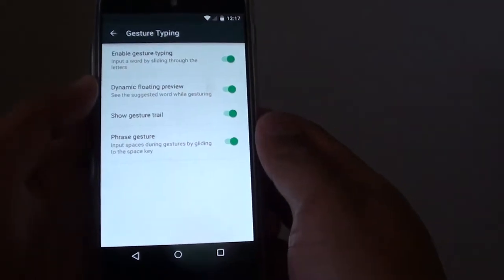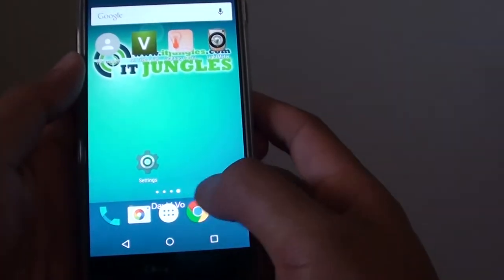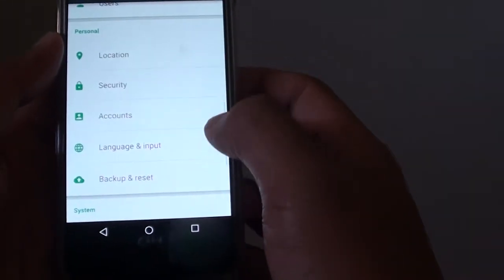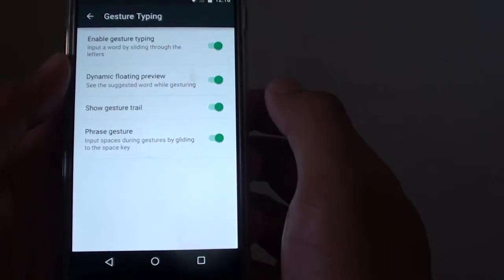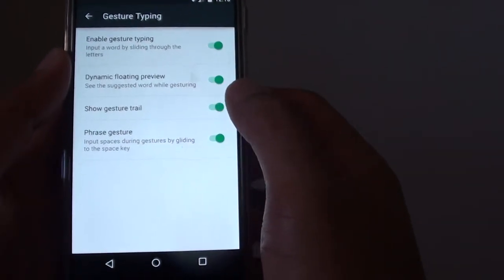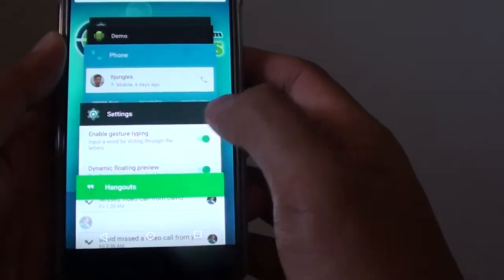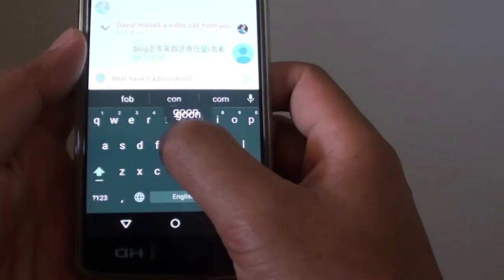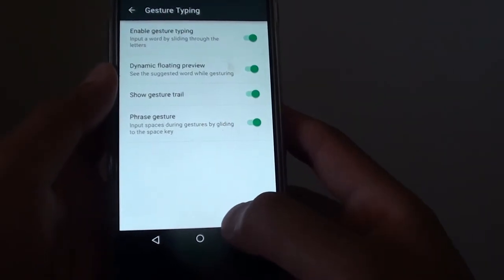Google Nexus 5: How to Enable / Disable Show Gesture Trail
Learn how you can enable or disable "Show Gesture Trail" on Google Nexus 5.